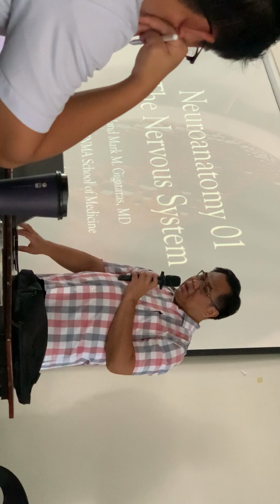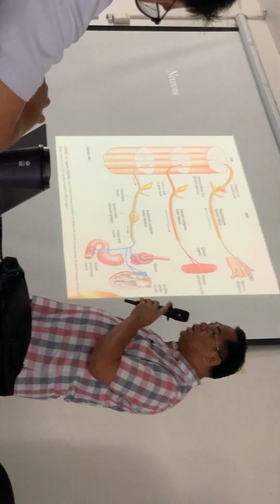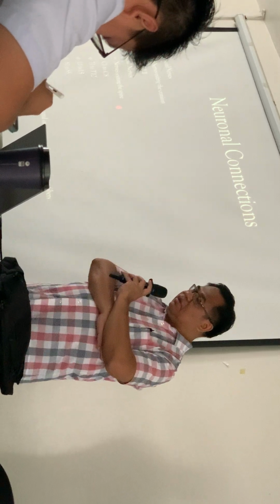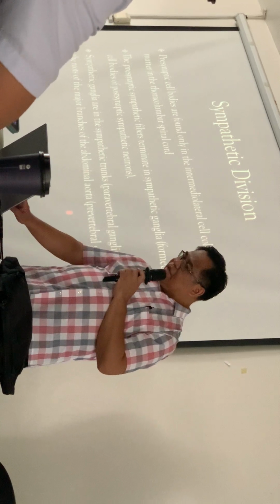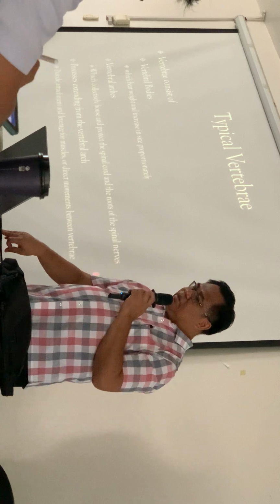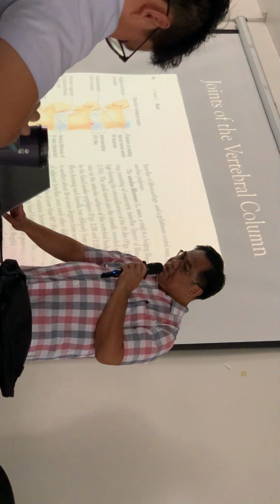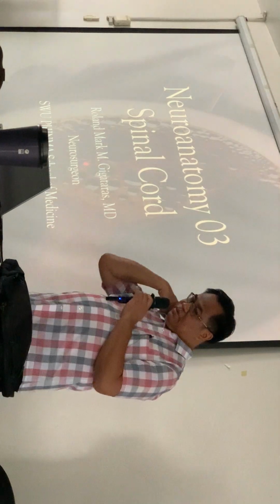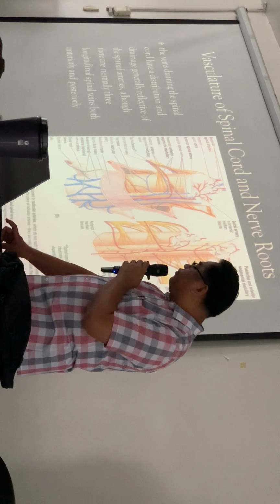Anatomy_24April2025_Nuroanatomy